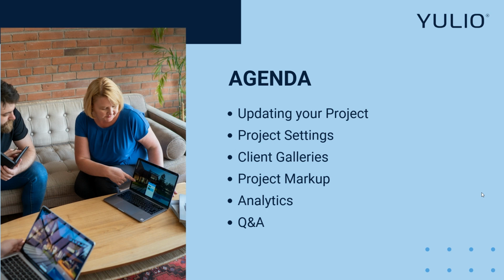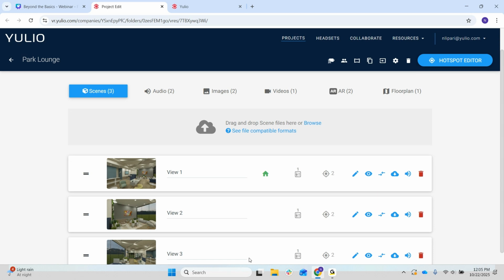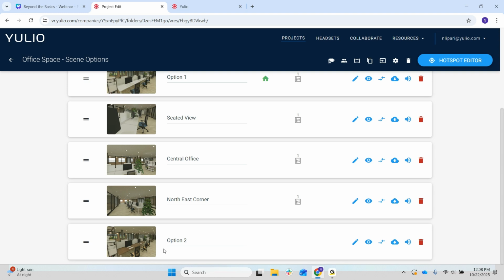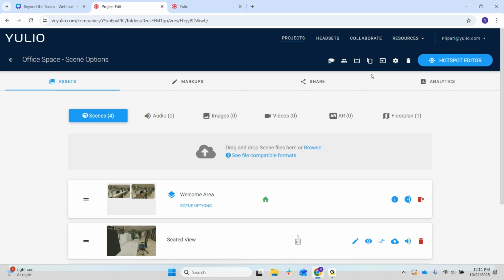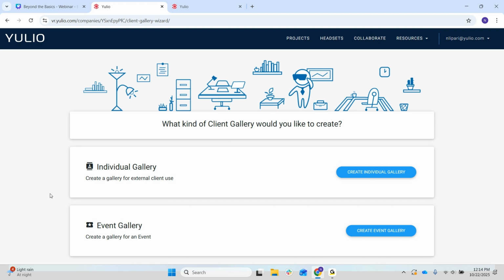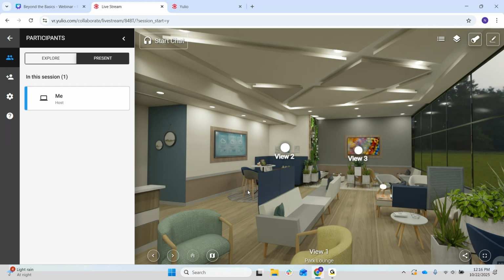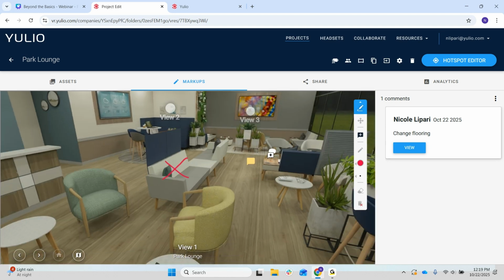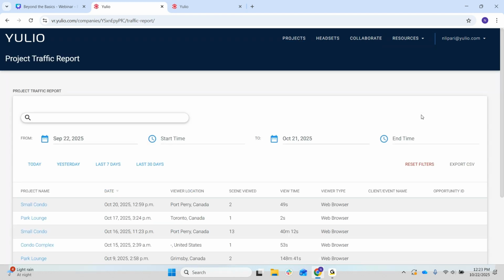Yulio Training Webinar - Beyond the Basics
Go beyond the basics and learn how you can take advantage of Yulio's suite of advanced tools and features to help you get the most out of your VR presentations. During this session, we will cover:

Scene Options
Project Analytics
Project Settings
Client Galleries
Collaborate